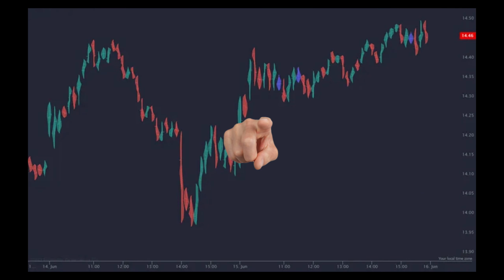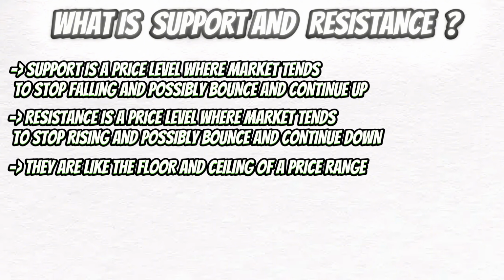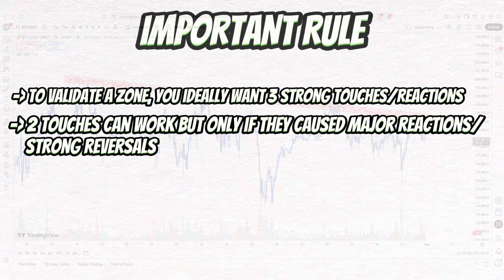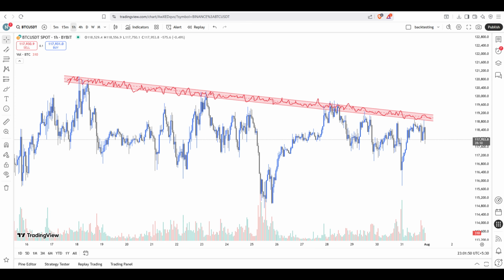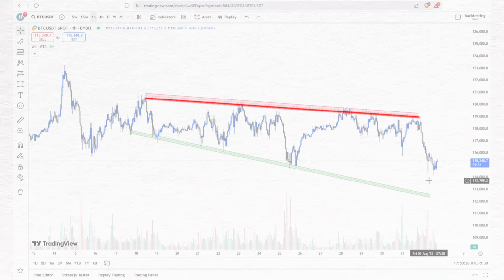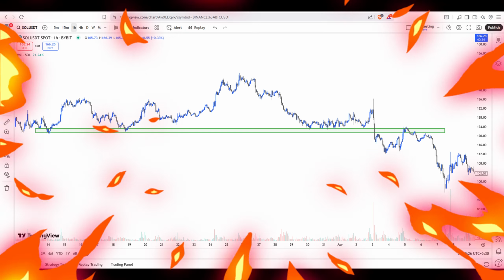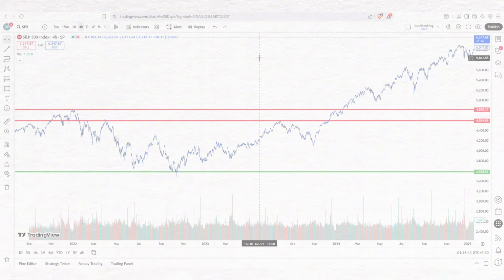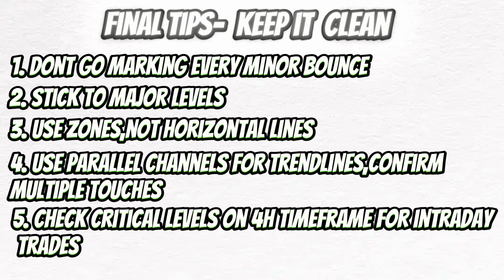Draw trendlines like this to avoid fakeouts!!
in this video, i'll teach every basic stuff about drawing zones and trendlines all the way upto pro level. and also i have 2 bonus tips in this video to take your skill to the next level and also get help in avoiding fakeouts and only have the best trendlines on your chart.